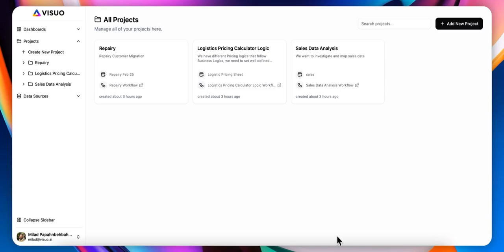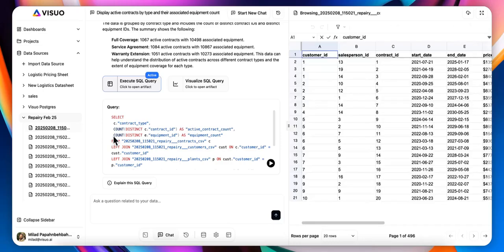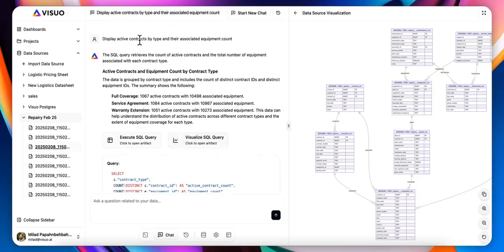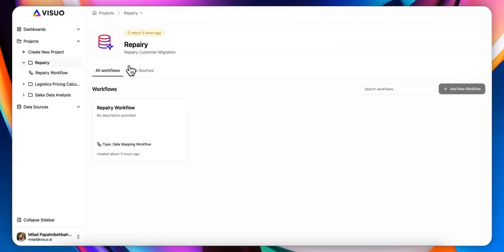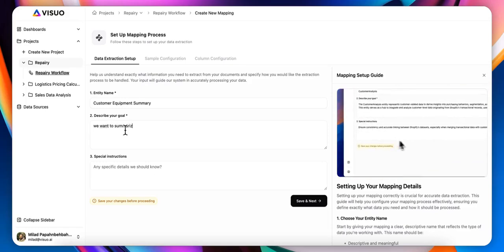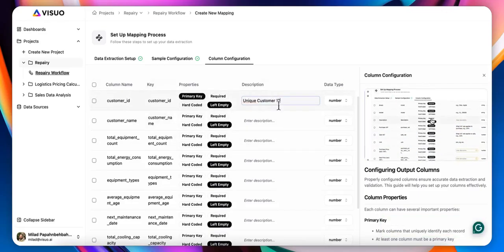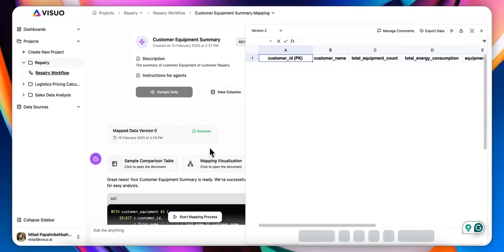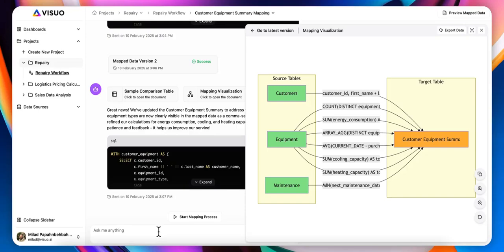Visuo AI Driven Data Analytics & Migration Demo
Visuo is an AI driven data analytics & migration software suite.